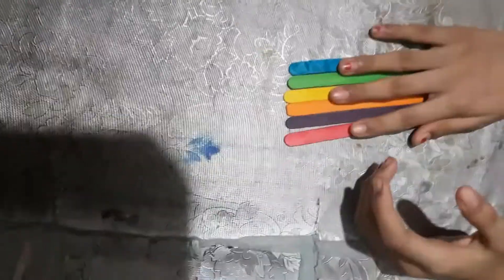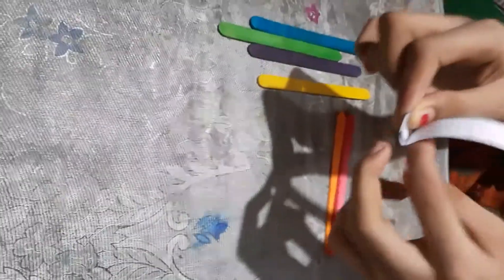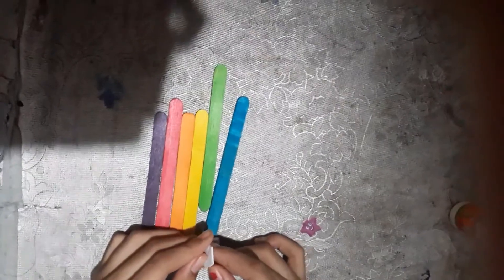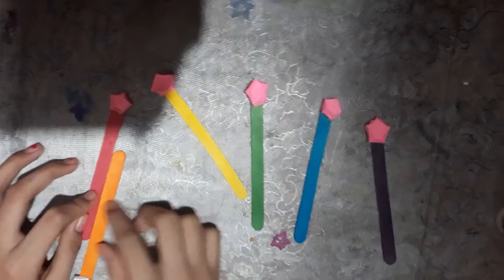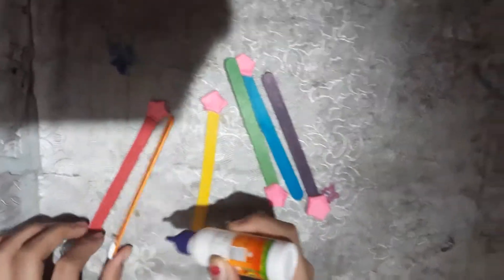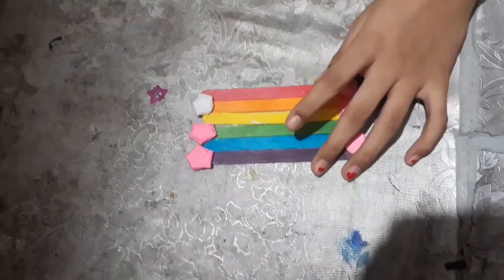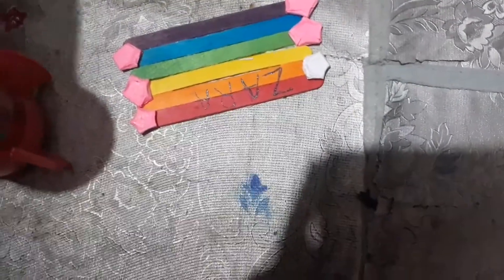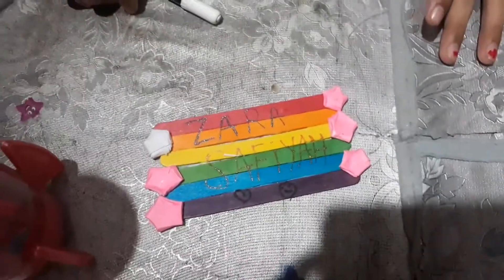how to make a rainbow bookmark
in this video, im going to show you how to make bookmark pls subscribe to my channel for more such videos, guys if want us to play any game the comment down below.